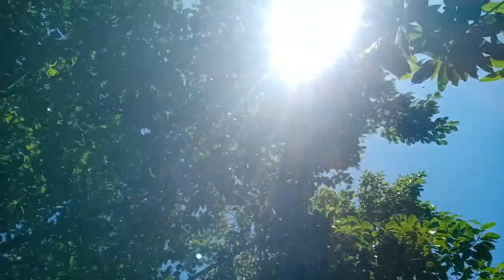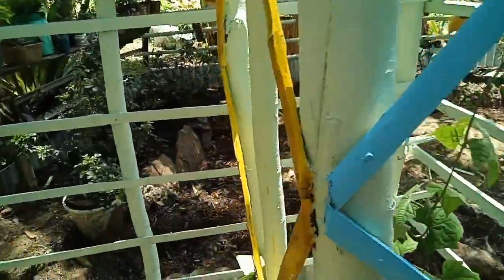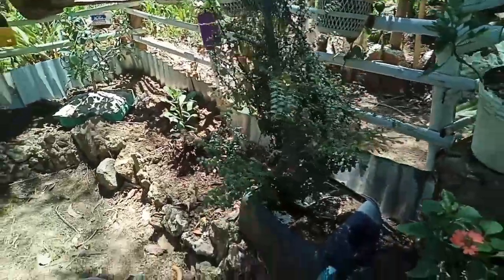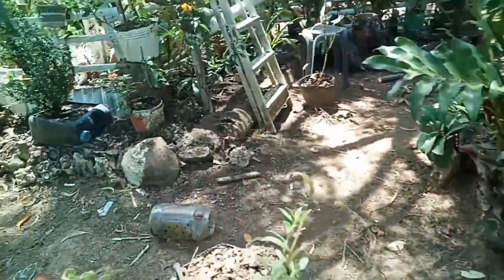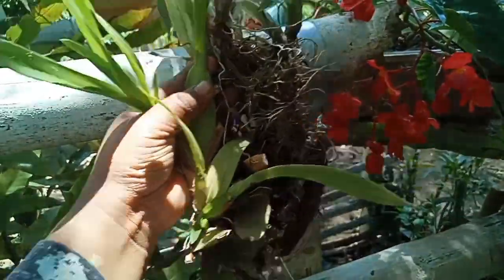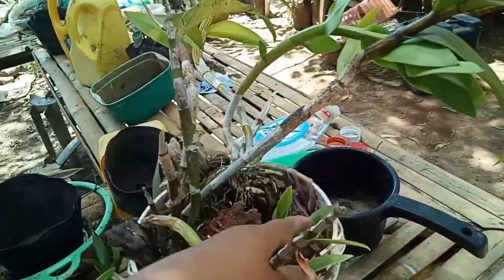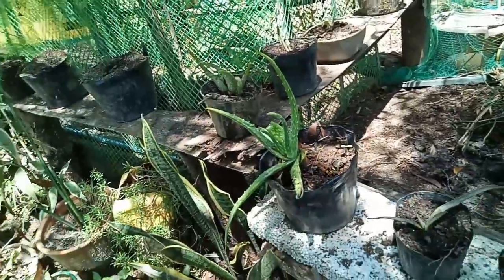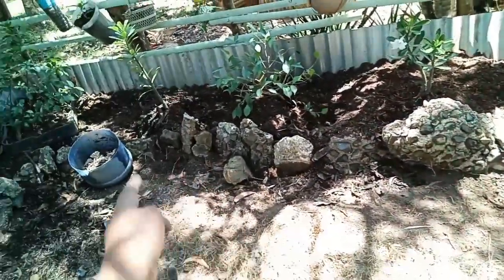Finally Finished New Arch @ Beth's Garden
Beautiful diamond arch. Very nice. My happiness.